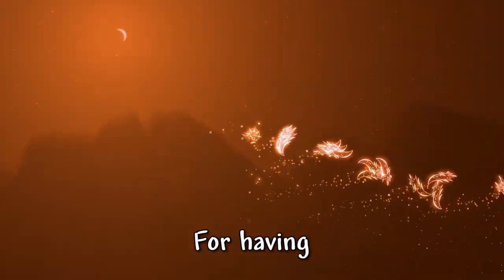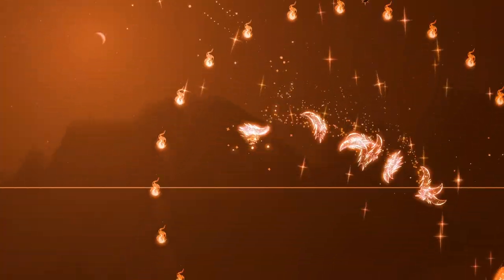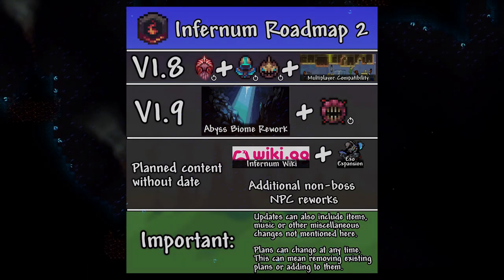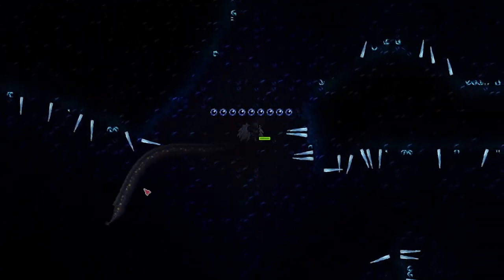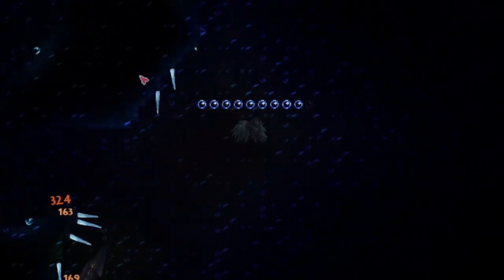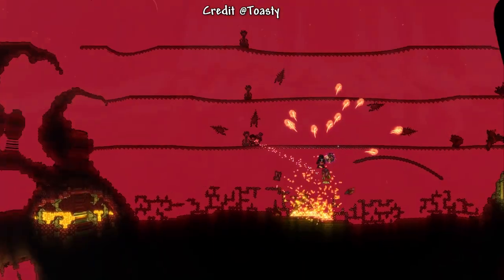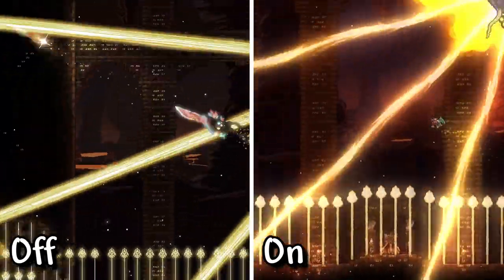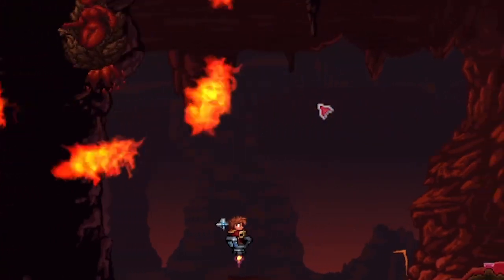So Calamity Infernum is getting some INSANE reworks...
The Infernum Mod is more than CRAZY boss reworks to the Calamity mod...This video will showcase the awesome new features coming soon to the Calamity Infernum Mod. Please NOTE that planned reworks may be subject to changes, and you need both the Subworld Library Mod + Calamity Mod to play Infernum.

If you enjoyed this video I would appreciate it if you liked the video and shared it with a friend.

~ Infernum Artists / Devs Showcased ~
► Abyss Reworks, Weapons, Other Bosses - Done by @Dominic
► Perforators and Providence Reworks by @Toasty1007 - Youtube.com/@Toasty1007

~ What is the Infernum Mod ~
An extension mod for Calamity that adds an extra difficulty - Infernum, a significant step above Death Mode, with extreme reworks to existing boss AI. A good challenge for Calamity enjoyers!

► ArmamentDisplay
► Better Blending
► Stormdark UI
► True Tooltips 1.4
► zzp198's WeaponOut

From The Infernum Steam Workshop - Dominic K
An extension mod for Calamity that adds an extra difficulty - Infernum. This difficulty is harder than Death mode and can be activated with the difficulty selection UI in Calamity. The primary focus of the mod is expansive reworking of boss AIs. Possible plans to add custom music, items, and exclusive bosses in the future. maybe. Some bosses may gain (unnecessary) extra phases for maximum "It's not over yet!" energy.